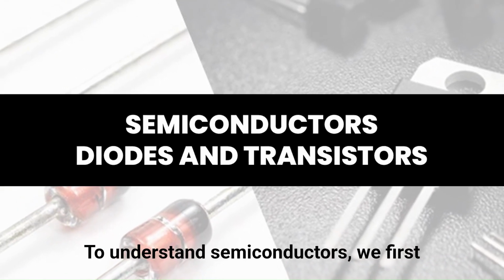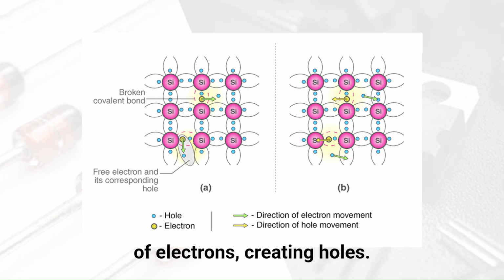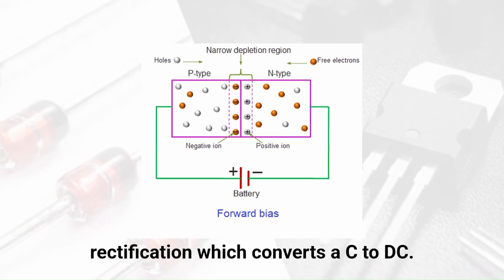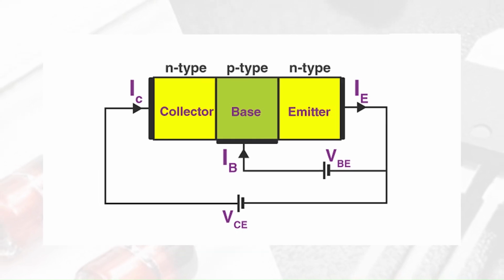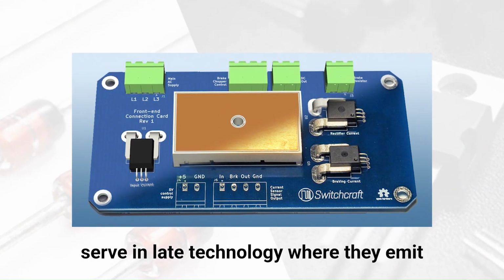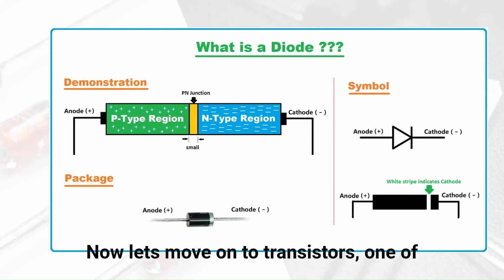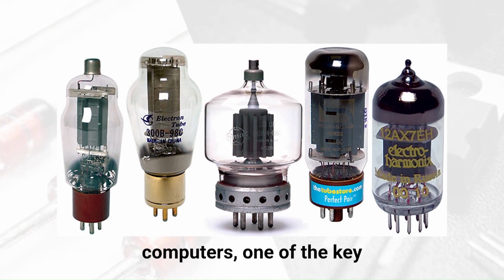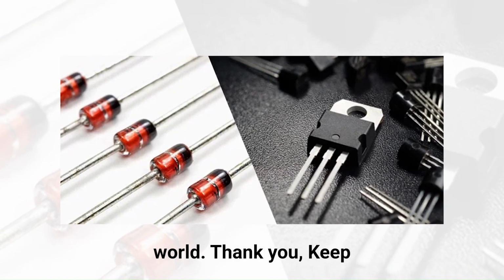Semiconductors, Diodes & Transistors | Complete Physics for NEET/JEE | AskPrep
💡🔌 How do semiconductors power modern electronics? From microchips to solar panels, semiconductors, diodes, and transistors form the foundation of modern technology. In this video, we break down these essential concepts for NEET, JEE, and other competitive exams.

📌 Key Topics Covered:

✅ What are Semiconductors? (Intrinsic & Extrinsic)
✅ PN Junction Diodes & Their Applications (Forward & Reverse Bias)
✅ Zener Diodes & LEDs (Working Principles & Uses)
✅ Transistors (NPN & PNP) (Construction, Working & Amplification)
✅ Real-World Applications (Electronics, Logic Gates & Communication Systems)

💡 From smartphones to satellites, semiconductors power the world! Watch this detailed video to master these concepts and boost your exam preparation. 🚀